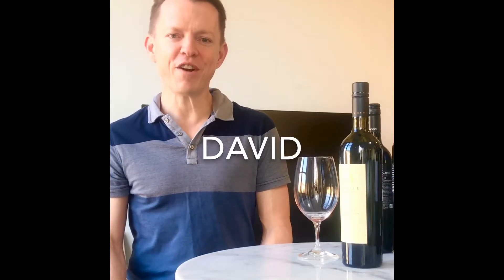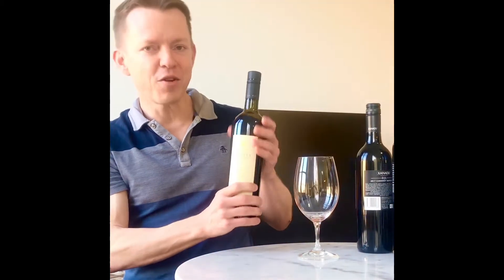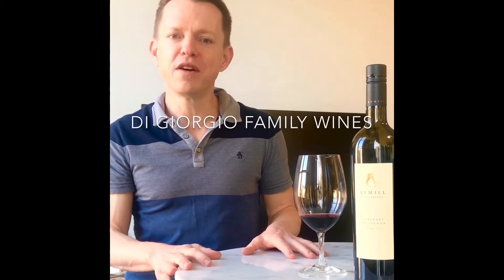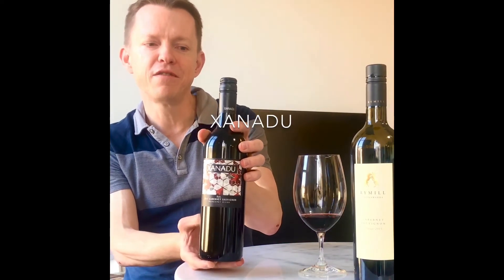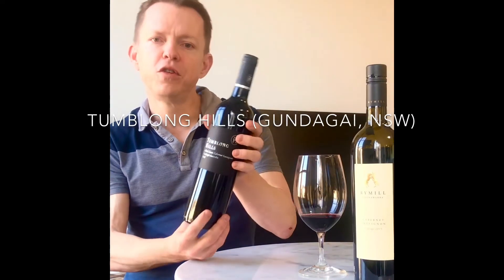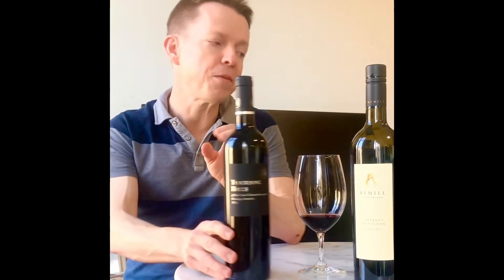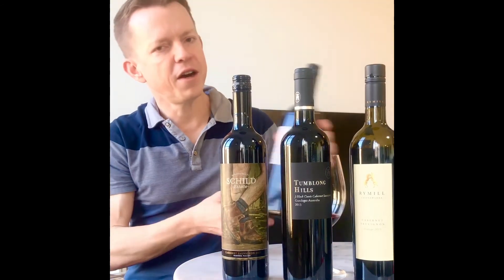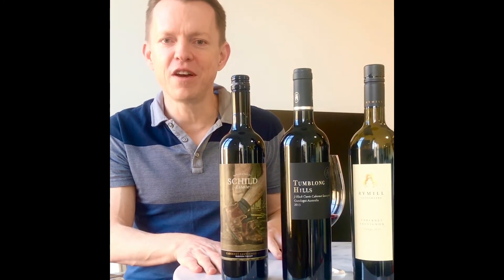Rymill Coonawarra 2015 Cabernet Sauvignon - Wine Hunters Review of Top SA Cab Sav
Today, we taste the glorious Rymill Coonawarra 2015 Cabernet Sauvignon - Mysterious nose belies power and complexity, but gives nothing away on this wine that is jammed full of classic Coonawarra Cab flavors - blueberries, blackberries & briary bramble packed tight into a bright punch of flavours that lingers & lingers, dissolving eventually into mocha goodness. There is a dense warm core to this wine that gives and gives. Coonawarra at its best ...
Other wineries we love in Coonawarra include DiGiorgio Family Wines, Parker Coonawarra Estate & Bowen Estate.
Some worthy Cab Savs mentioned in the video review: Xanadu Winery 2017, Tumblong Hills 2013, Schild Estate 2015, & Ellis Wines 2012 - should you come across any of these, by all means buy them (or call us :)
All these and more at winehuntersworld.com We're also